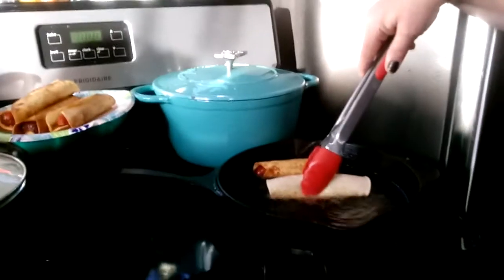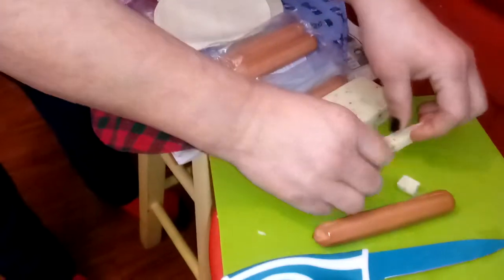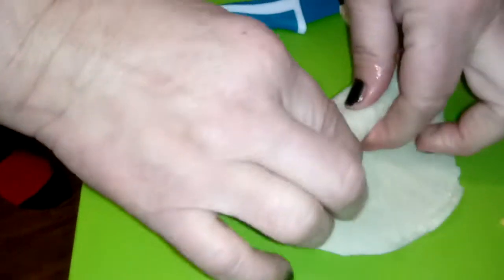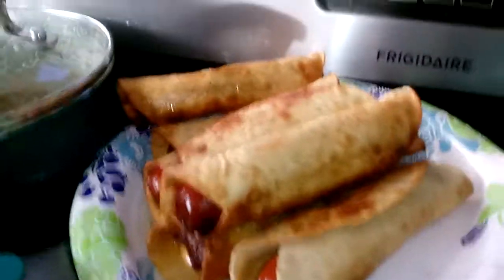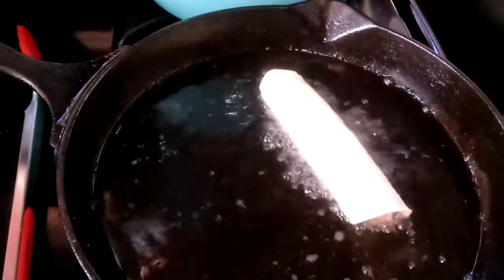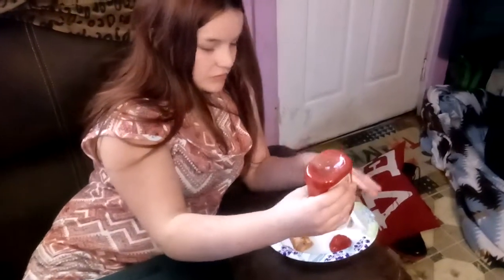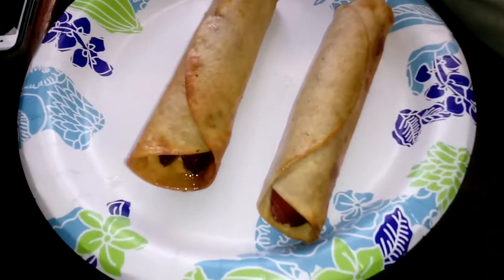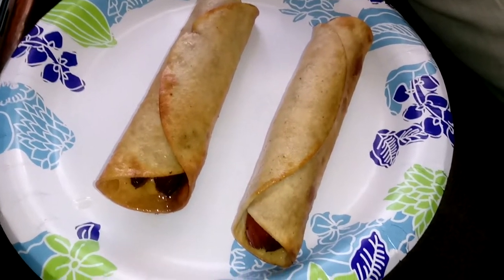Cheeses Hotdog crispy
I watch this on Vickie's Country Home channel thought I would back it for hubby and grandchildren it was a hit if you're loved ones like hotdogs give it a try Thanks for watching
God Bless💕

Mail anything you like a shout about